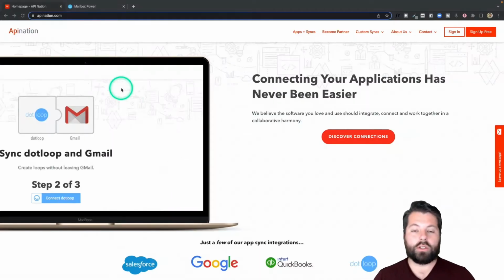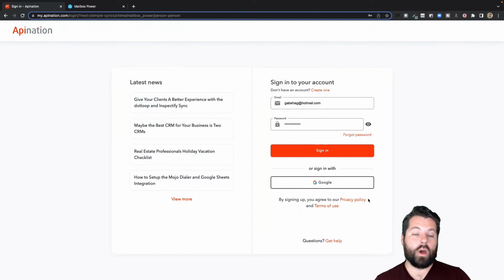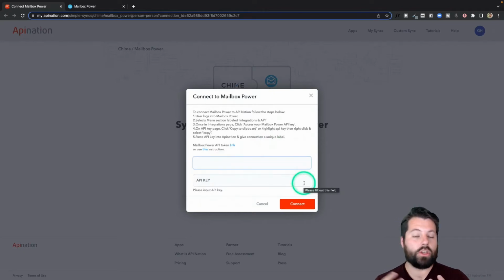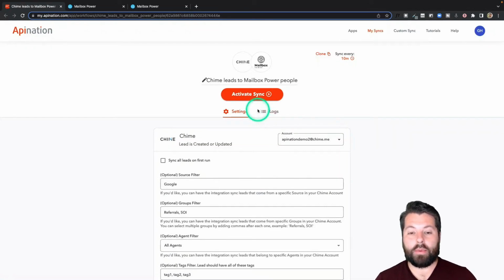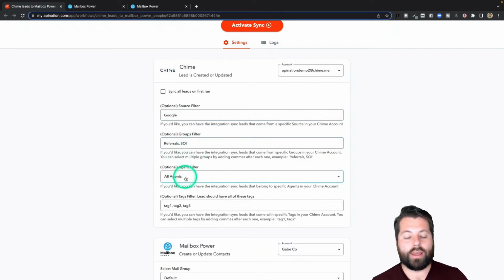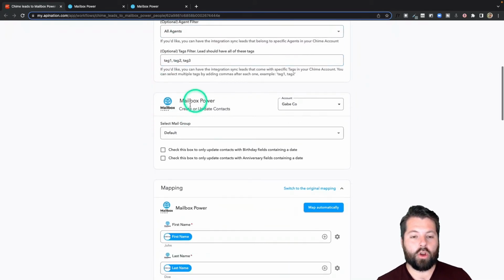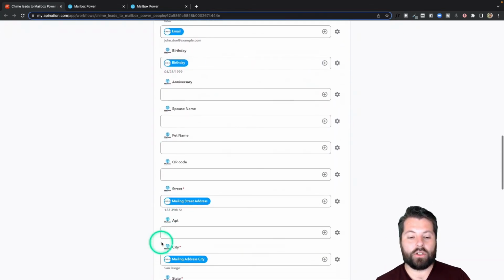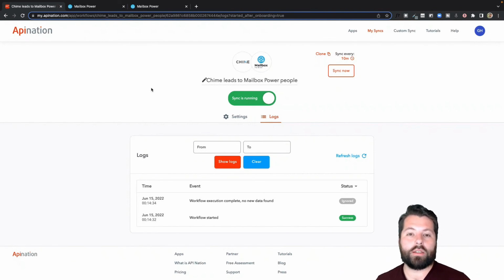How to Sync Lofty (Formerly Chime) and Mailbox Power - Automate sending clients personalized gifts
Add a really impressive personal touch to your marketing mix. Now Lofty (Formerly Chime) has an easy way to set up a campaign of shipments including mugs, food,  cards, letters,  and more. And they're all personalized for your client.  An easy way to stay top of mind and ask for referrals.

All with a couple clicks.

Automate your Lofty Contacts into a list in Mailbox Power
Go here to get started: